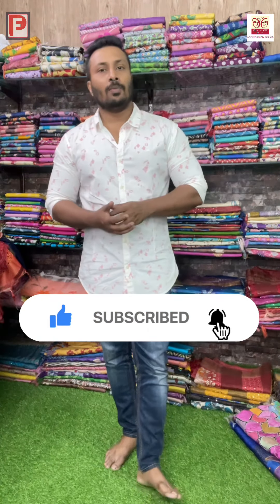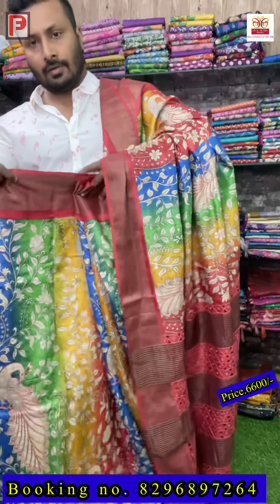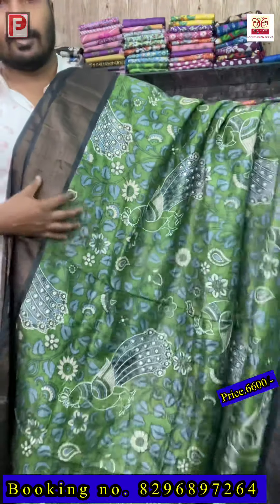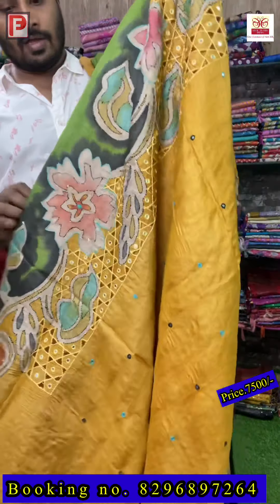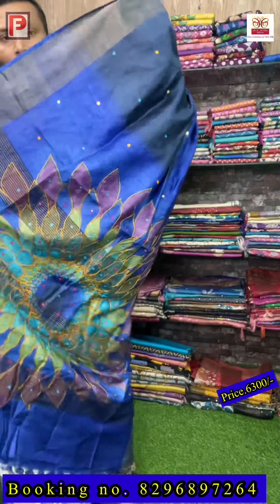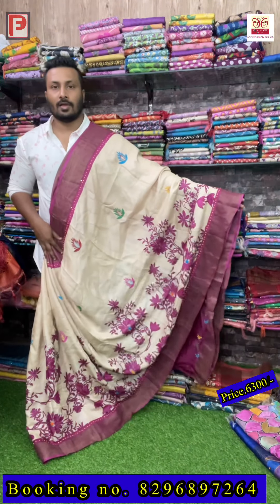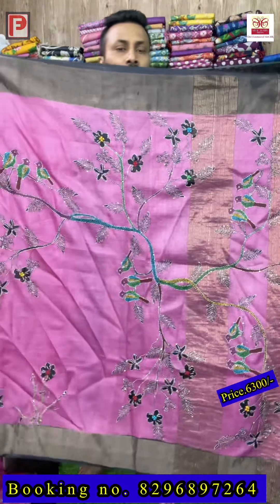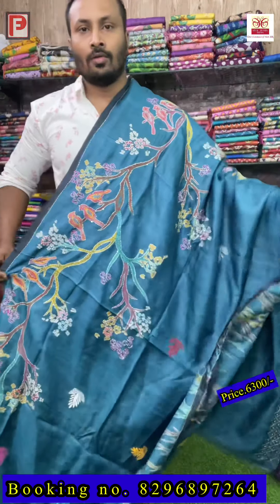Tussar prints,hand painted | Cutwork and Kantha | Hand aari work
PRAYASH FASHIONS
Shifting to new location soon
visit in prior appointment only